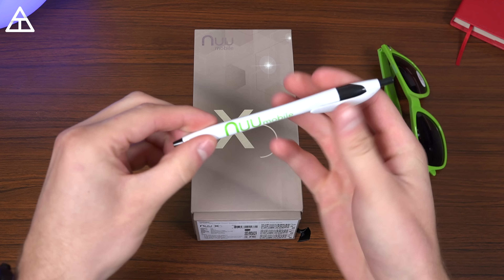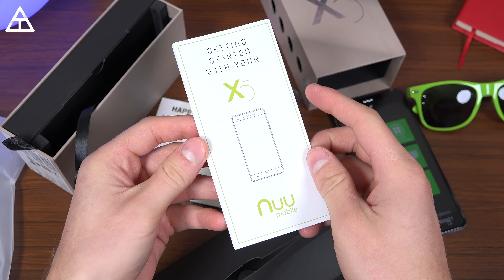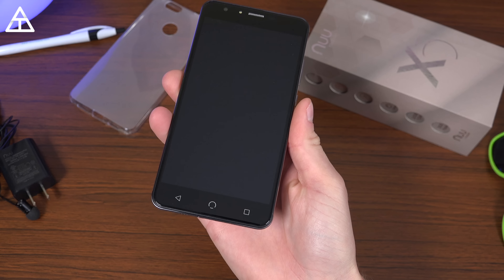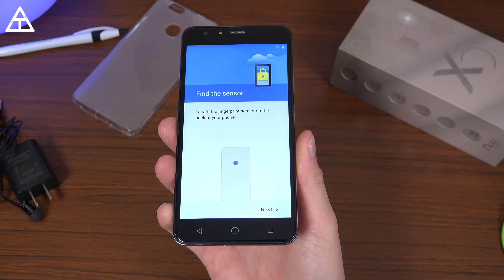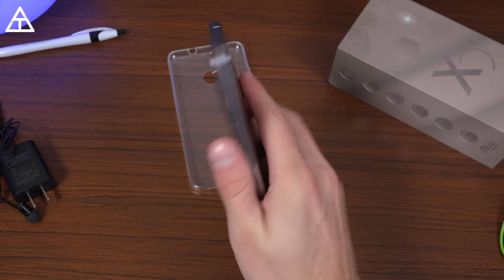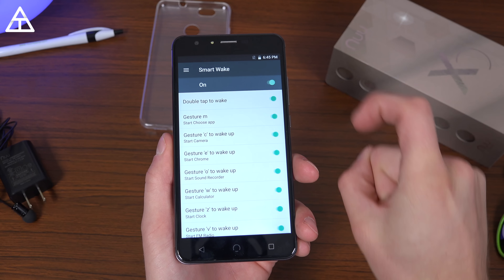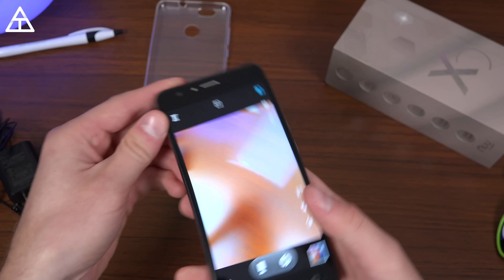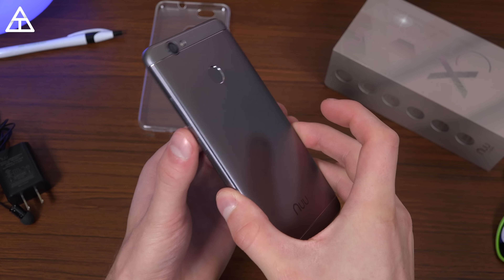Nuu Mobile X5 Unboxing!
Check out the new NUU Mobile X5! This budget phone has a 1080p display, 3GB of RAM, and comes with some extra goodies at $200. NUU X5

My gear: